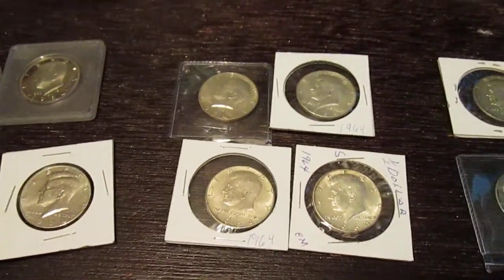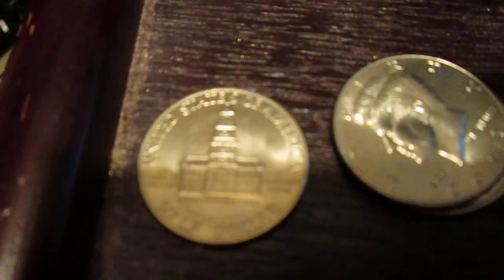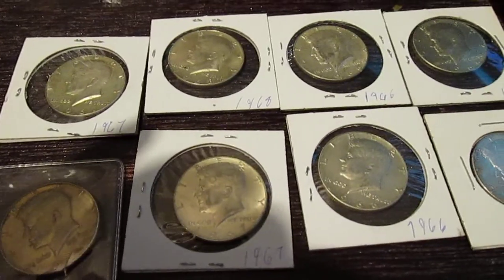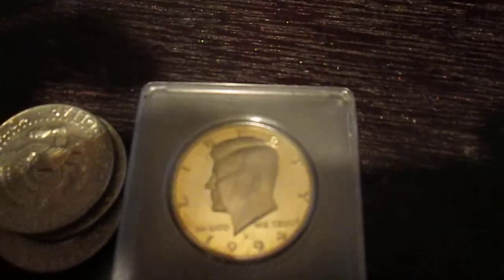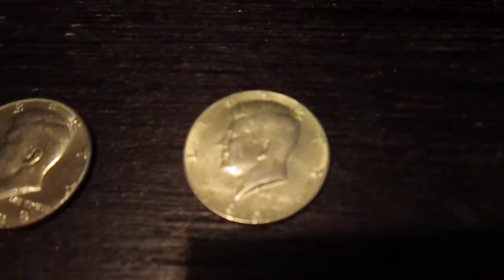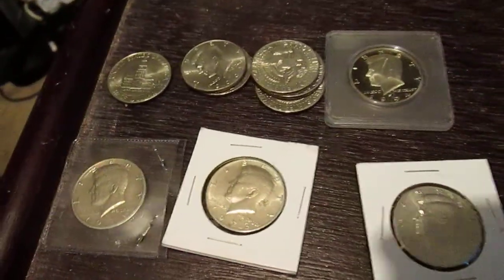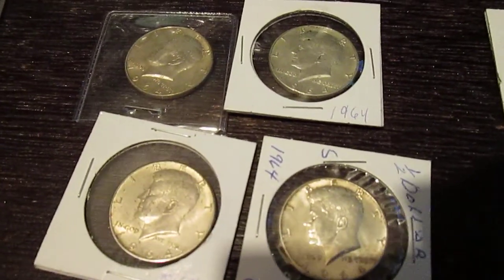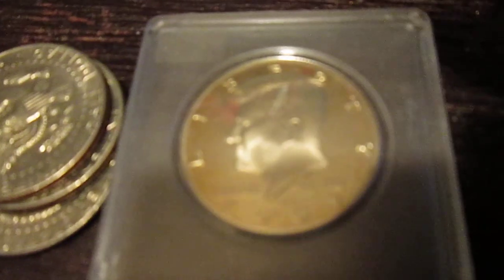kennedy half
kennedy silver half dollar